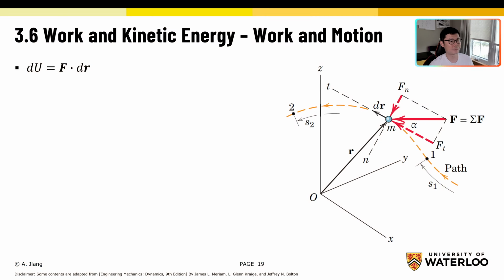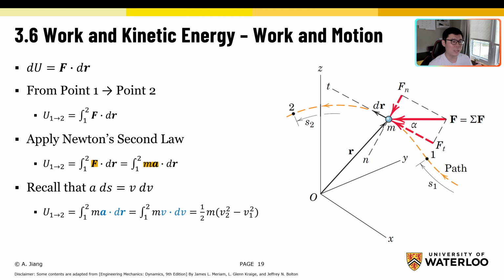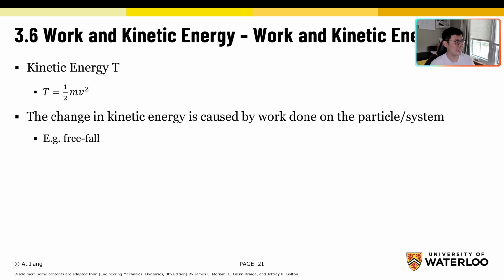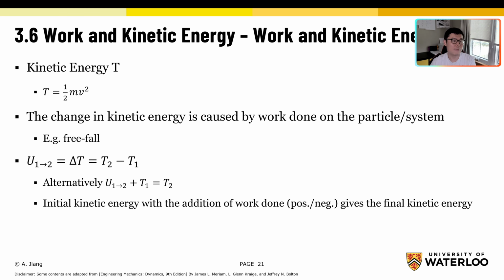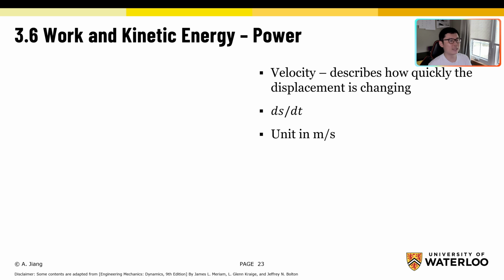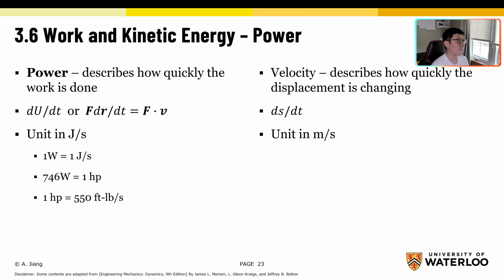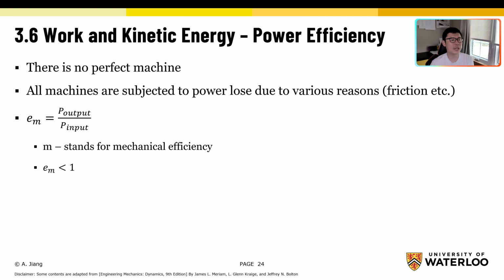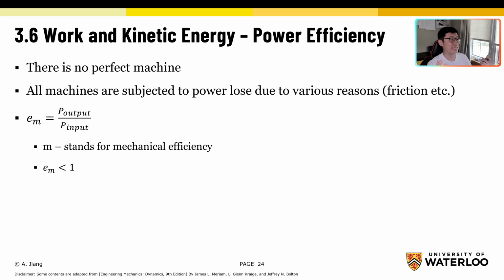[LEC12 - Part 2] Work and Energy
0:00 Work and Motion
1:04 Work and Kinetic Energy
2:17 Application and Advantages
2:43 Power
3:51 Power Efficiency